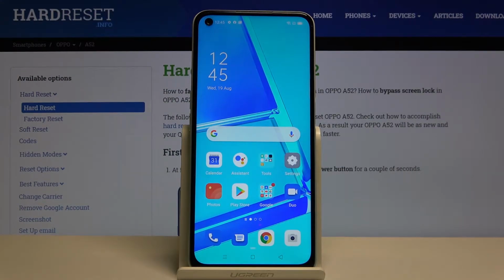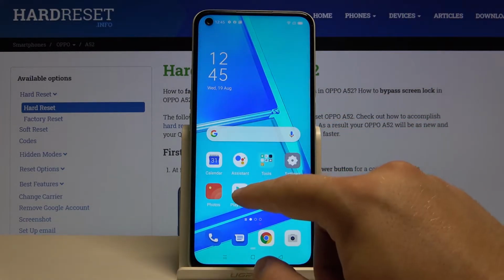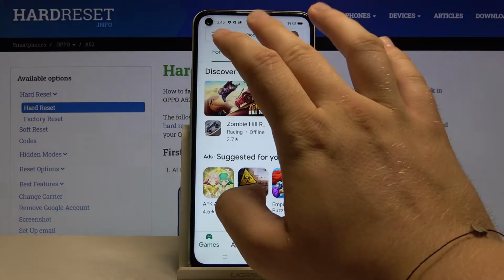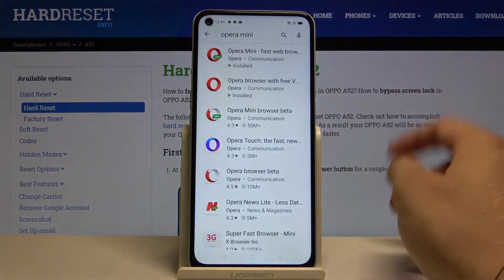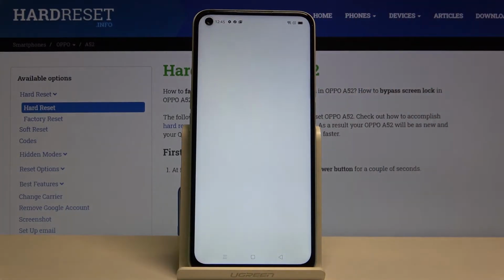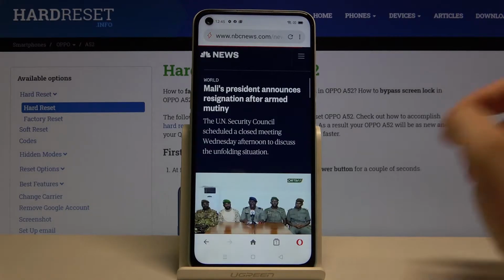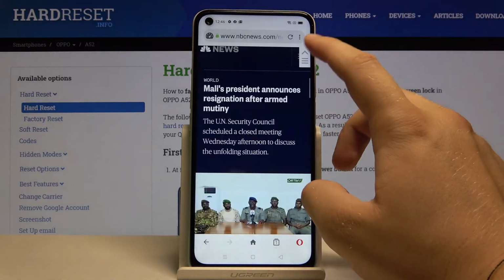How to Block ADS in Oppo A52 – Set Up AD Block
Today, we are coming to you, with a short guide, from which you’ll learn how to successfully Block ADS in Oppo A52! It’s possible because of a cool browser app that has an AdBlock feature in it, and in this tutorial our expert will show you how to install it, and activate ADS blocking with ease. So, just stay with us, and enjoy browsing without any annoying pop -ups. Let’s get started!

How to use adblock in OPPO A52? How to install adblock in OPPO A52? How to set up adblock in OPPO A52? How to download addblock in OPPO A52? How block adds in OPPO A52?